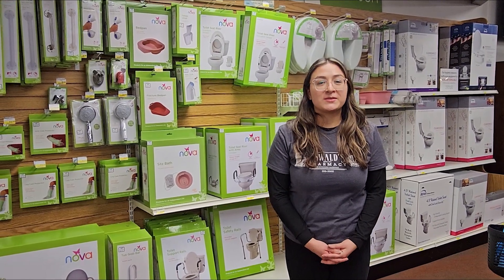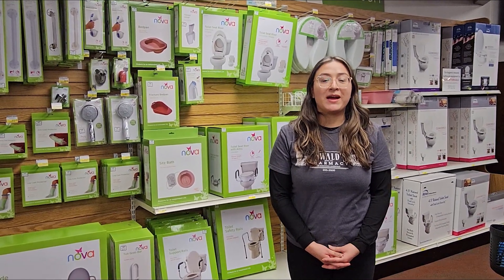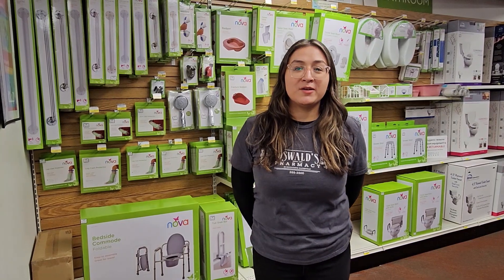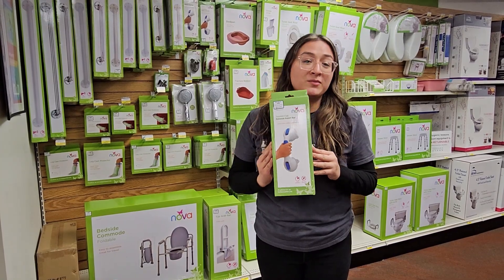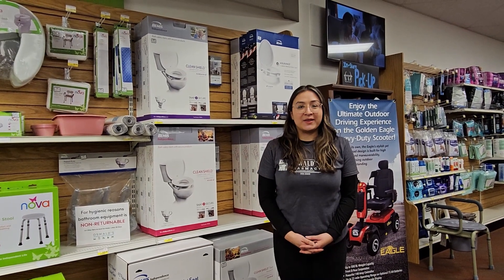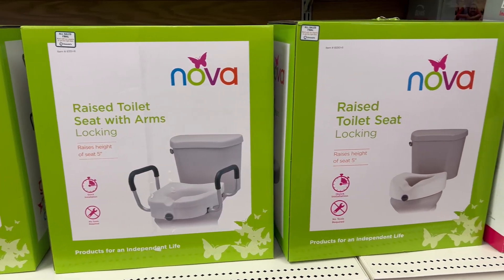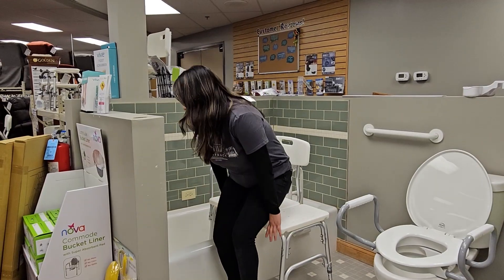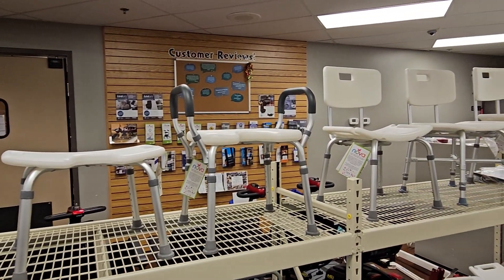Bathroom Safety Equipment at Oswald's Medical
Jackie, assistant manager at Oswald's Medical Equipment, talks about the different bathroom safety items available at Oswald's Medical.